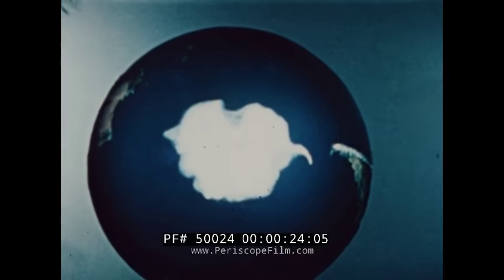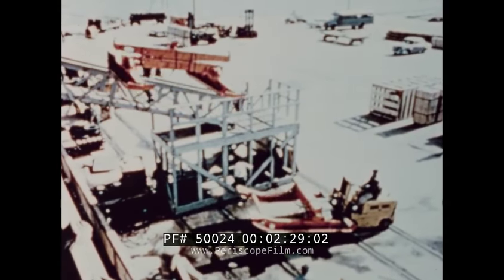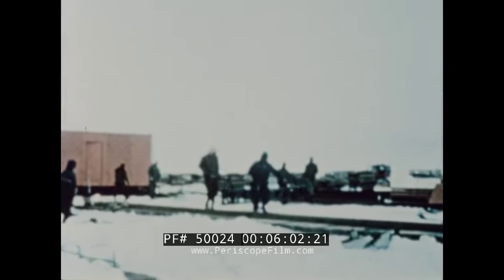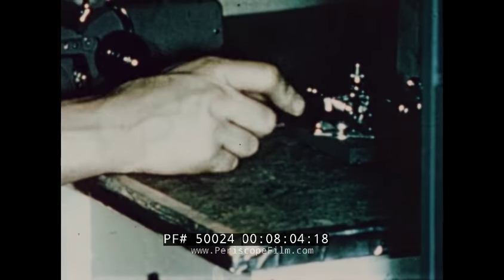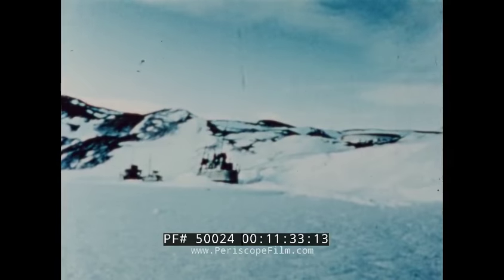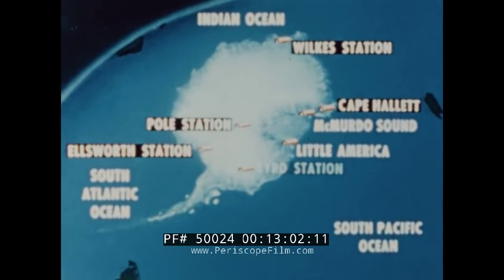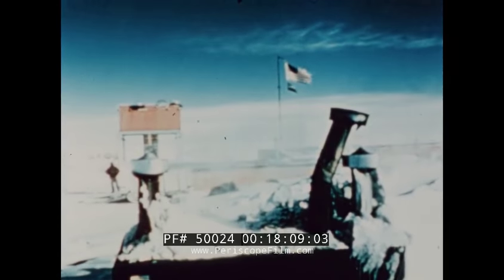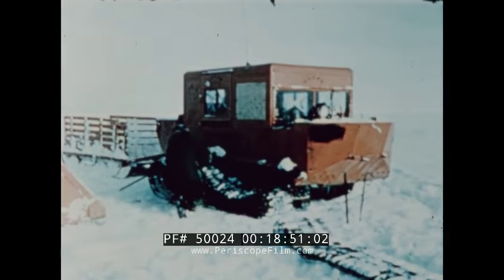U.S. NAVY SEABEES IN THE ANTARCTIC BASE CONSTRUCTION 1957-58 50024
The United States Navy brings the viewer “Seabees In The Antarctic: Base Construction,” a circa 1959 color film detailing the construction of scientific research stations by Task Force 43 as part of Operation Deep Freeze. The station was part of the US Navy's contribution to the IGY (International Geophysical Year) in 1957. We learn, starting at mark 00:43, how the Navy’s Construction Battalion Center in Rhode Island established a special mobile construction battalion to construct and maintain such scientific outposts. Crews underwent specialized conditioning, shown at mark 01:30, to prepare them for the brutal temperatures in Antarctica and to enable them to construct a naval base at Little America on the coast of the Ross Sea as well as a naval air facility at McMurdo Sound. By mark 04:00 the film shows tons of supplies coming ashore as tractors smoothed the snow ahead of the job. As the film continues, sailors are shown laying foundations and erecting structures in the frigid air. By mark 10:50, the film shows crews preparing the area for what would become heavy air operations at McMurdo Sound including construction of heavy duty 250,000 gallon storage tanks to be used for fuel, which was pumped from a tanker anchored off shore. By mark 12:30, the Seabees roll was completed as both sites became operational. The construction crews would remain in the area, we are told, to construct other facilities including Ellsworth Station, Pole Station, Wilkes Station, Byrd Station, and Cape Hallett, all of which would be used to support various scientific operations of the IGY project. The USS Wyandot (AKA-92), an attack cargo ship, is shown unloading supplies at Ellsworth Station on the Weddell Sea at mark 13:33 during the operation, with scenes from other stations filling the remainder of the film.

A Seabee is a member of the United States Naval Construction Forces (NCF). The word "Seabee" is actually a heterograph of the first initials of the words "Construction Battalion" i.e. CB = Seabee. The Seabees legacy comes from the constructing of hundreds of miles of airstrips and roadways, the dredging of harbors and building of piers, while building anything and everything it took to accomplish the mission in whatever theater they were assigned going back to 1942.

In 1955, Seabees began deploying yearly to the continent of Antarctica. As participants in Operation Deep Freeze, their mission was to build and expand scientific bases located on the frozen continent. The first "wintering over" party included 200 Seabees who distinguished themselves by constructing a 6,000-foot (1,800 m) ice runway on McMurdo Sound. Despite a blizzard that once destroyed the entire project, the airstrip was completed in time for the advance party of Deep Freeze II to become the first to arrive at the South Pole by plane.

Over the following years and under adverse conditions, Seabees added to their list of accomplishments such things as snow-compacted roads, underground storage, laboratories, and living areas. One of the most notable achievements took place in 1962, when the Navy's builders constructed Antarctica's first nuclear power plant, at McMurdo Station. Another, in 1975, was the construction of the Buckminster Fuller Geodesic dome at Amundsen-Scott South Pole Station with a diameter of 164' x 52' high.